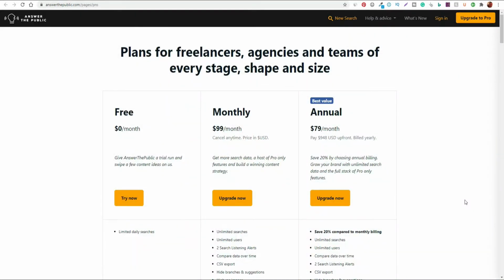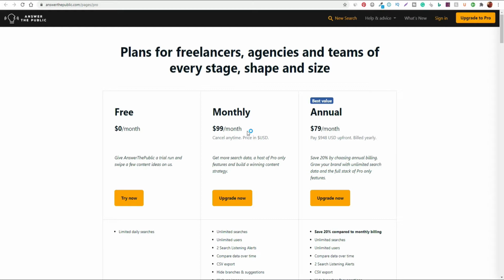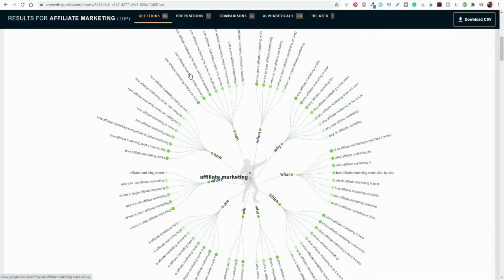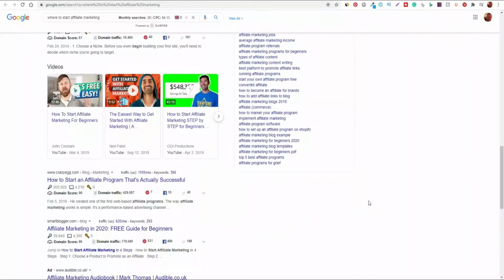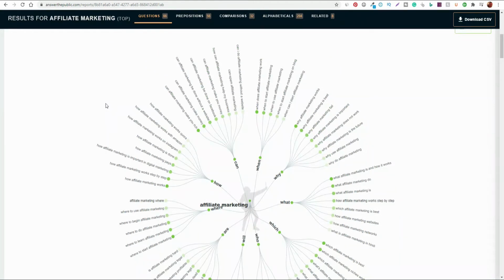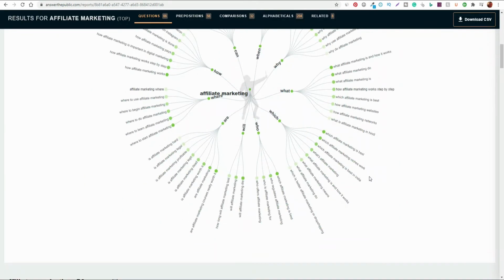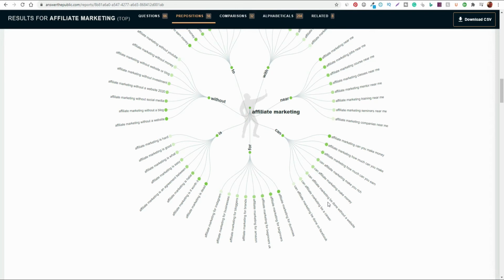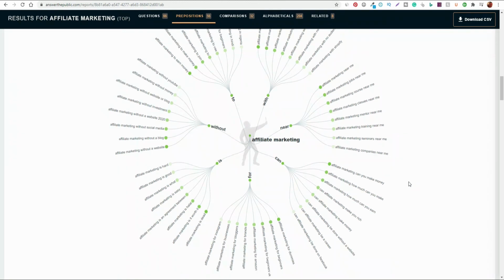🤓 Answer the Public Review - Research Keyword Ideas - Answer the Public Honest review 🤓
Timestamp Sections

01:14 Overview
01:55 Pricing
03:45 Keyword Research
07:50 Other ways to research keywords
12:40 End Section

This video will provide an overview & honest review of you can research keyword ideas with answer the public.